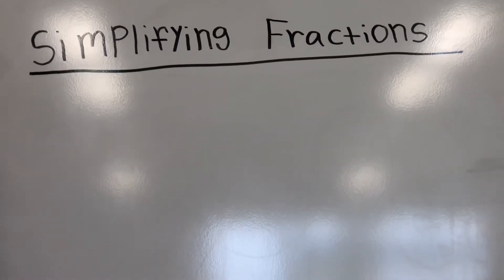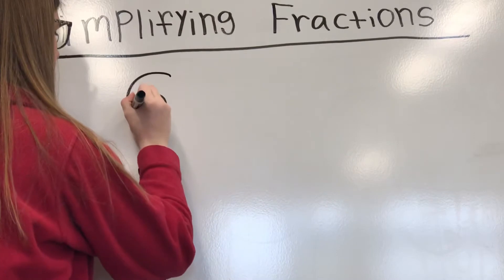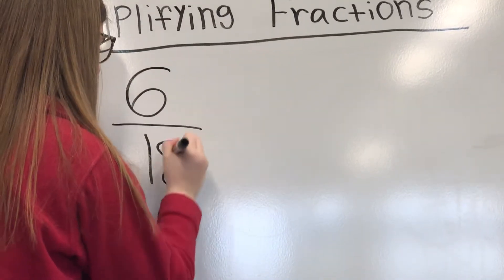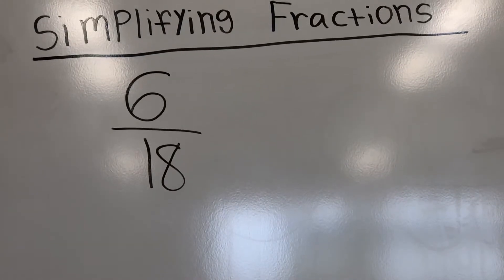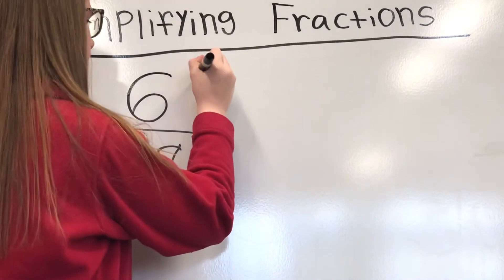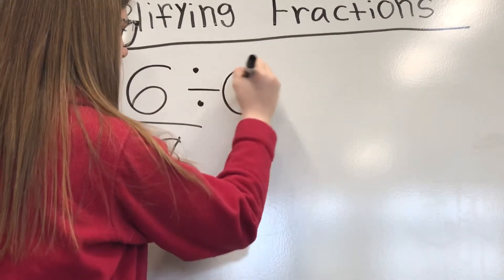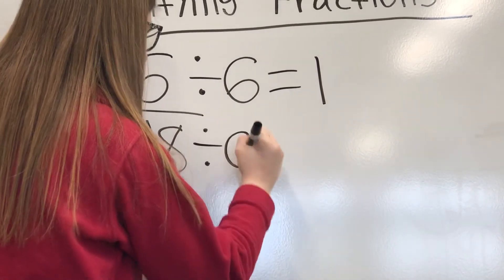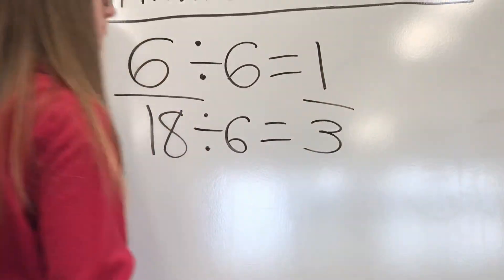How to Simplify Fractions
Created by: STLP Homework Help